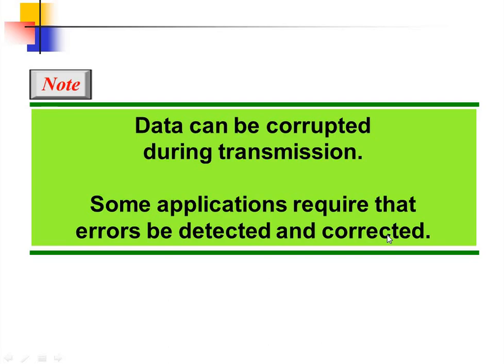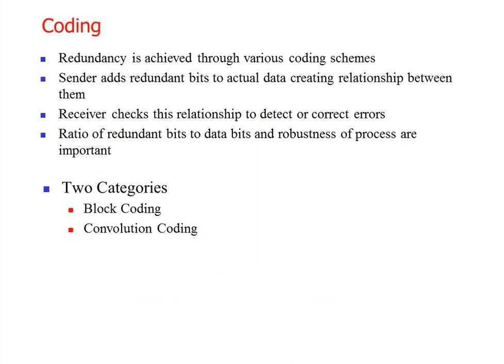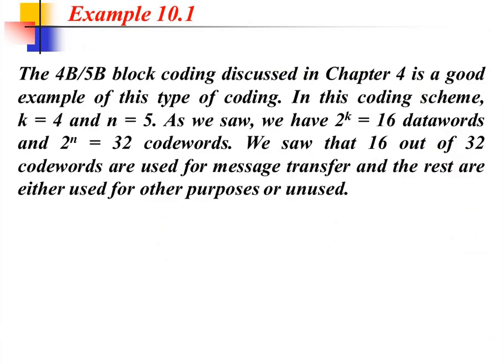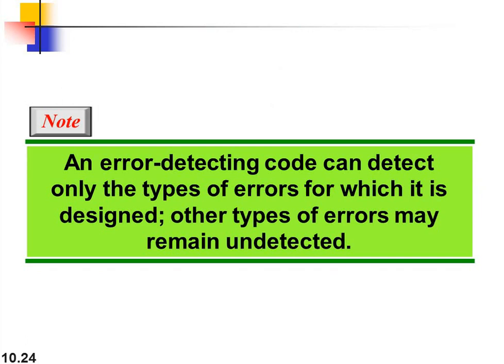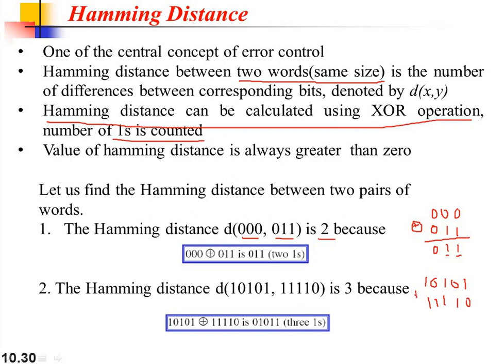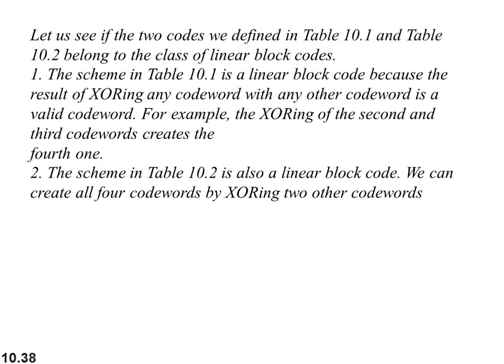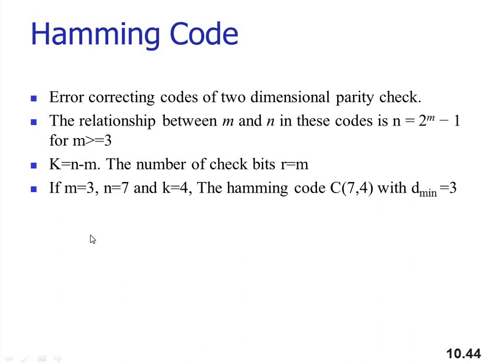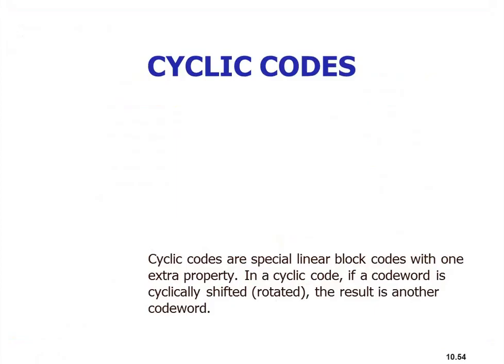Error detection and correction Part 1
This video discuss about different errors, Error detection and correction techniques for Data link layer. Part-I focus on hamming code, linear block codes, etc.